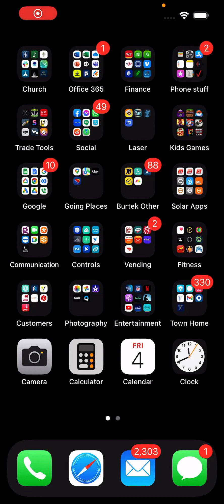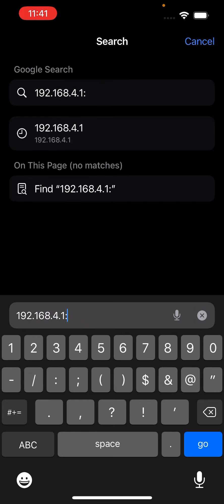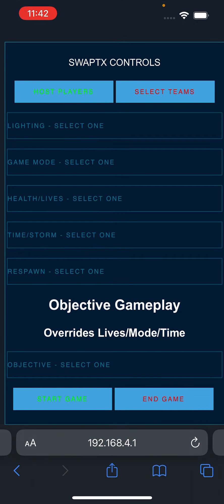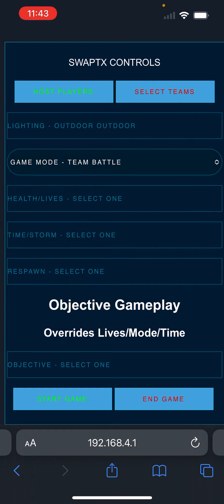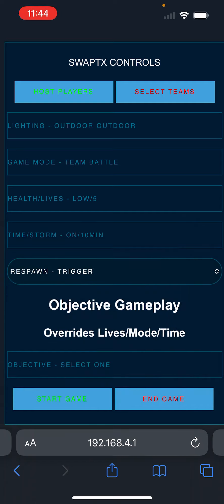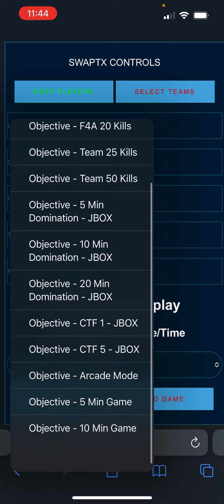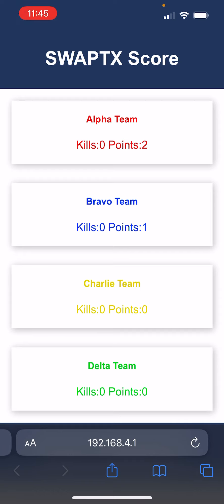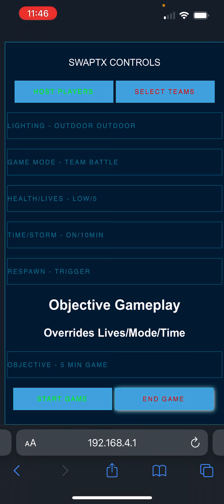Swaptx host app, still some bugs though